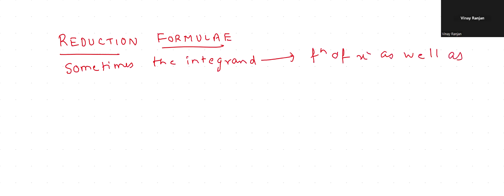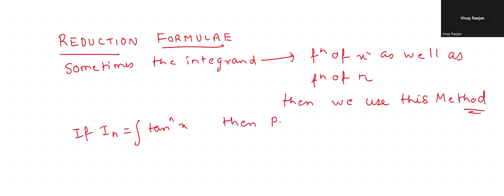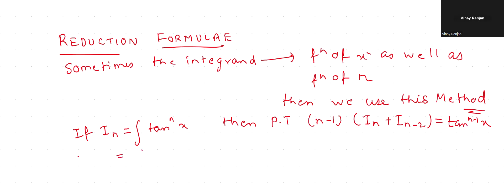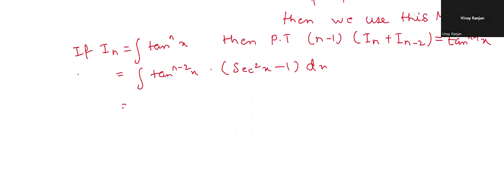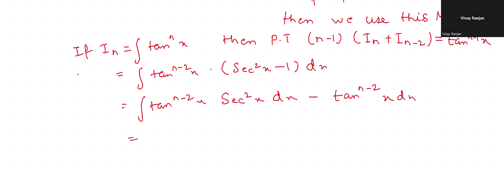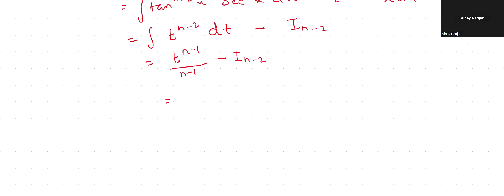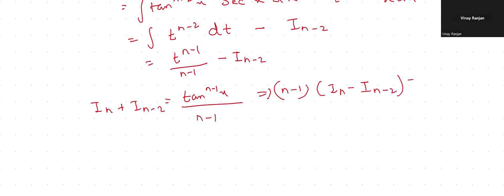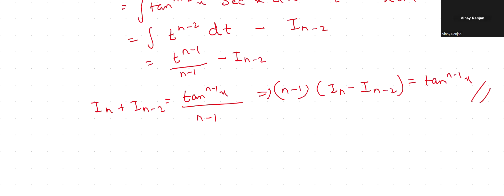[Maths] [12th] Indefinite Integration 9